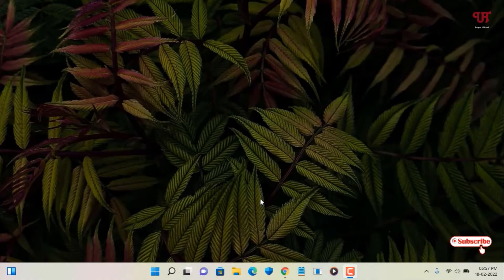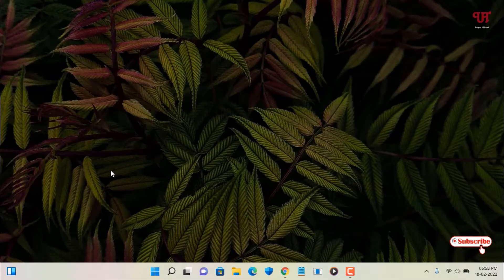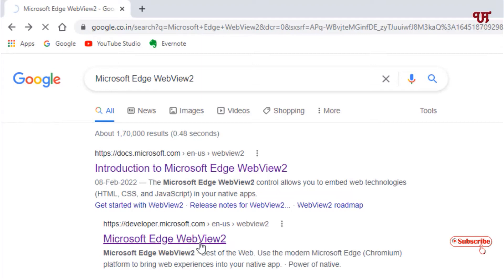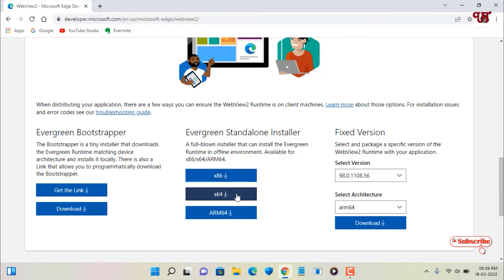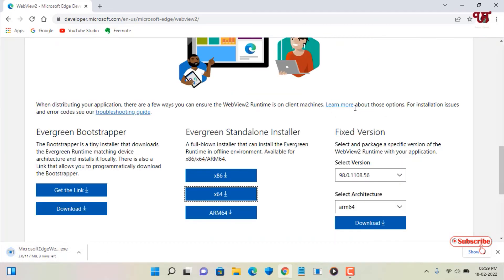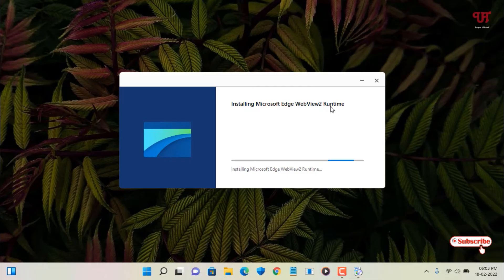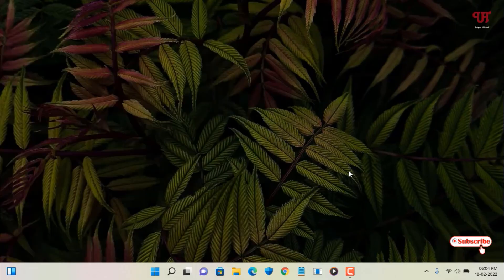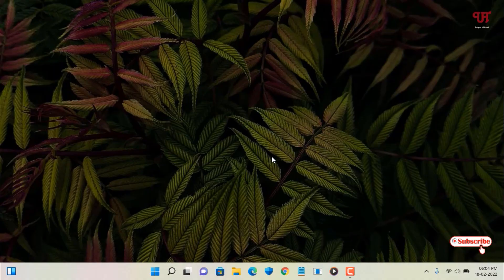How to Fix Widgets not working on Windows 11 running Computers ?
This video tutorial is all about How to Fix Widgets not working on Windows 11 running Computers.